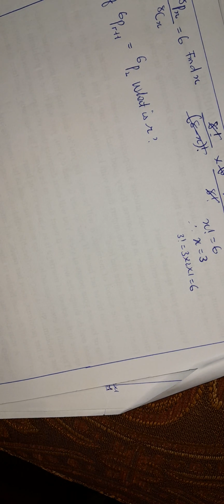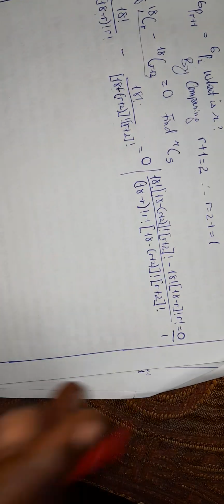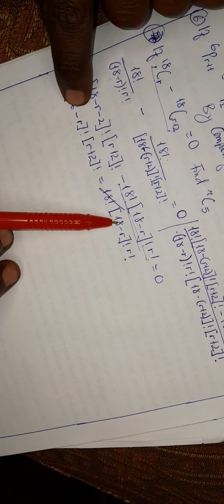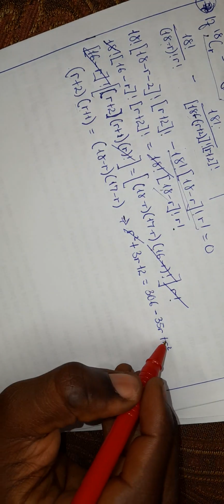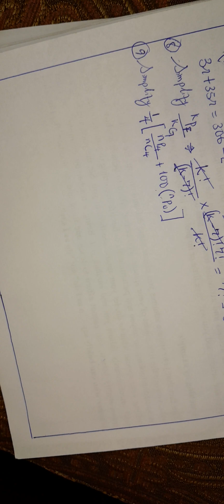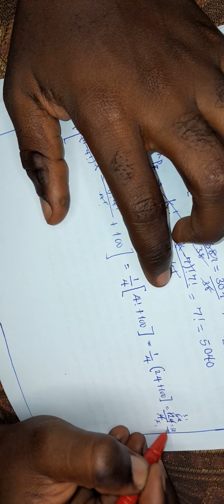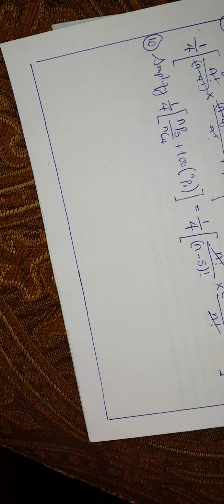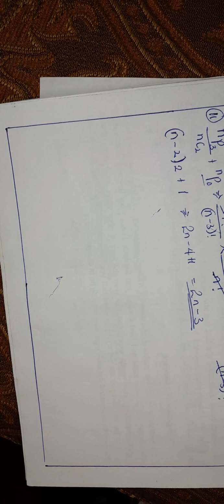QUESTIONS ON PERMUTATIONS AND COMBINATIONS PART II